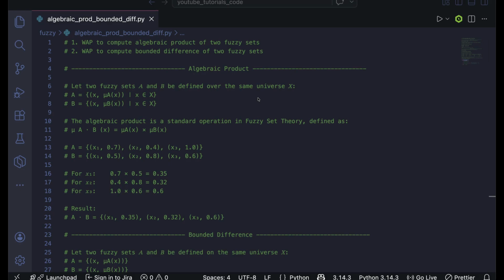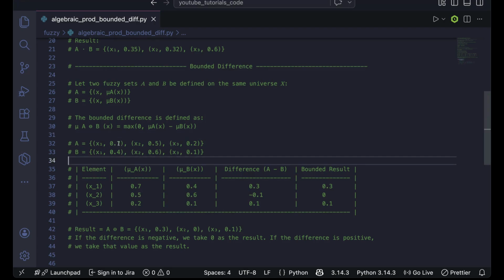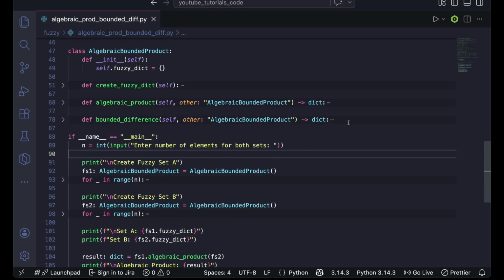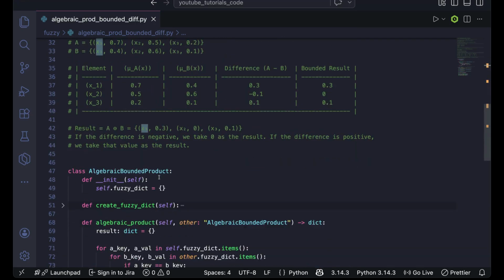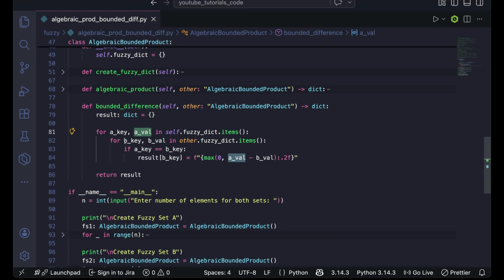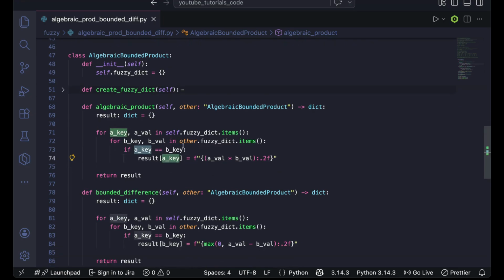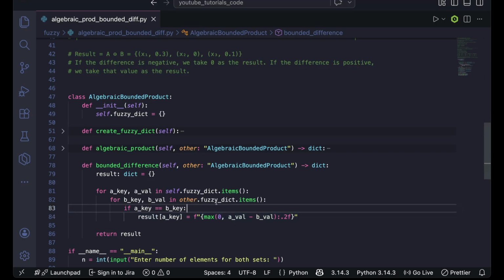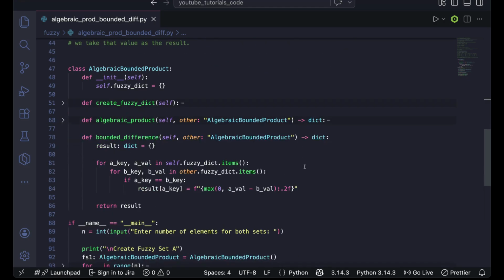Fuzzy Sets in Python (Real Code) | Algebraic Product & Bounded Difference Explained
In this video, we move beyond theory and implement core fuzzy set operations using Python.

You will learn how to compute:
- Algebraic Product (A ⋅ B)
- Bounded Difference (A ⊖ B)

These operations are fundamental in fuzzy logic and soft computing, especially when dealing with uncertainty and approximate reasoning.

Instead of memorizing formulas, this tutorial focuses on translating mathematical definitions into clean, executable Python code using an object-oriented approach.

What you’ll gain from this video:
- Clear understanding of fuzzy membership interactions
- Practical implementation of fuzzy operations
- Strong foundation for AI, ML, and soft computing concepts

This is ideal for students, developers, and anyone working in fuzzy systems, artificial intelligence, or computational mathematics.

If you're serious about mastering fuzzy logic through implementation, this is where you start.

Timestamps:
00:00 Introduction
00:45 Algebraic Product Explanation
03:30 Bounded Difference Explanation
06:15 Python Implementation
10:00 Final Output & Analysis